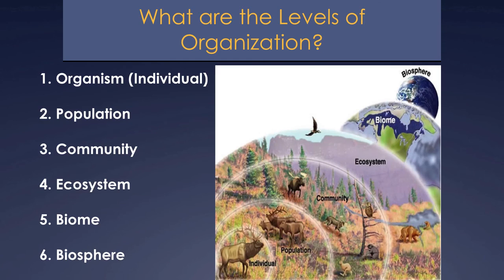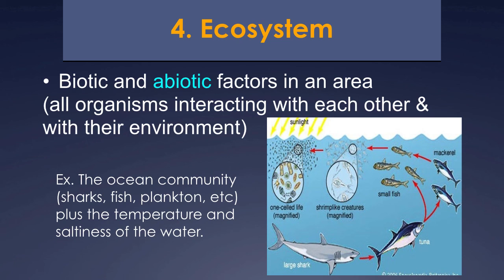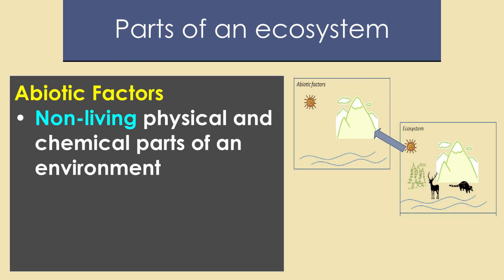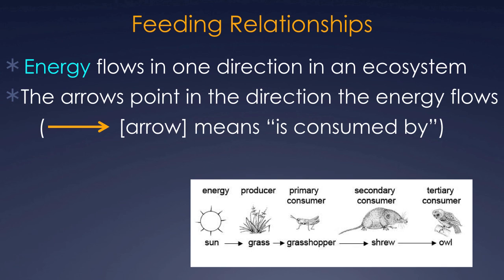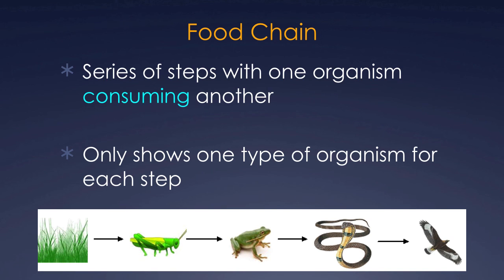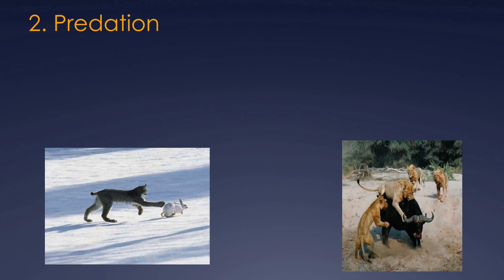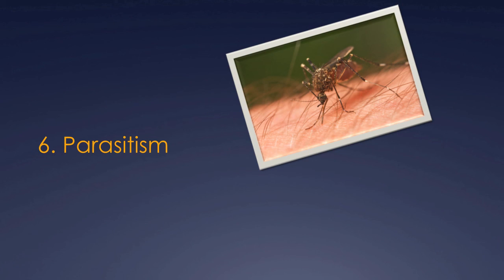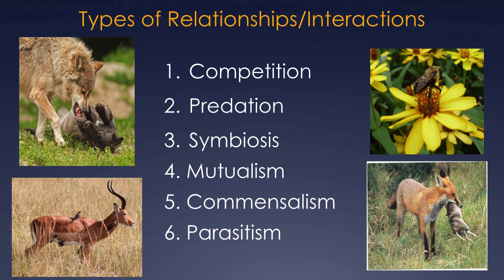Energy Flow & Relationships